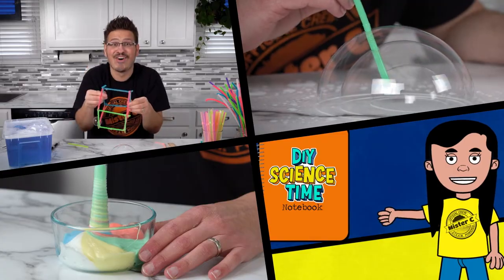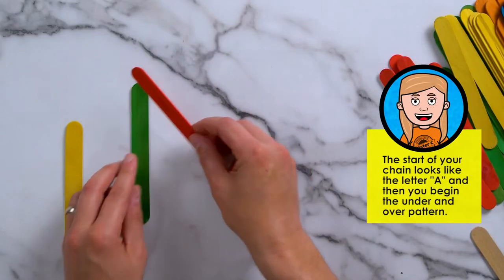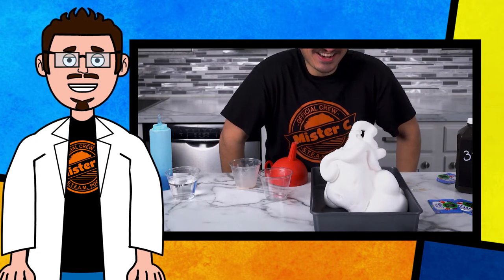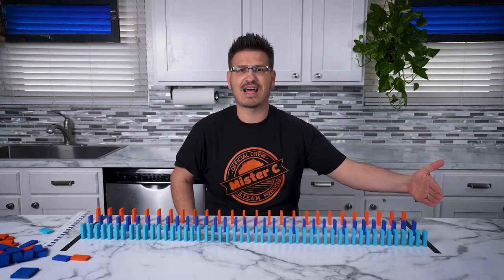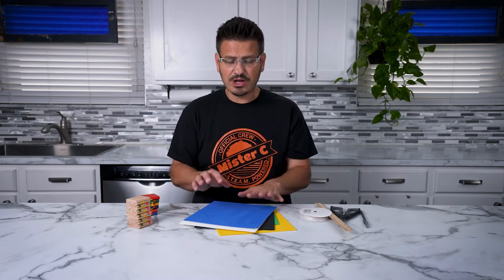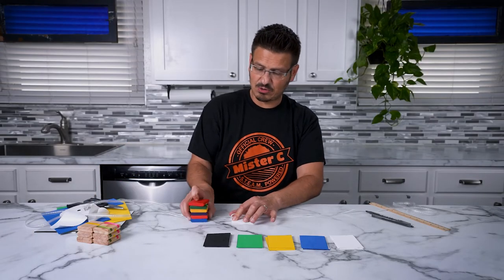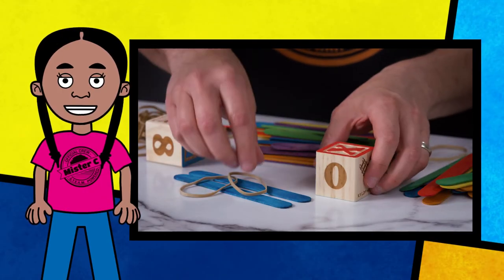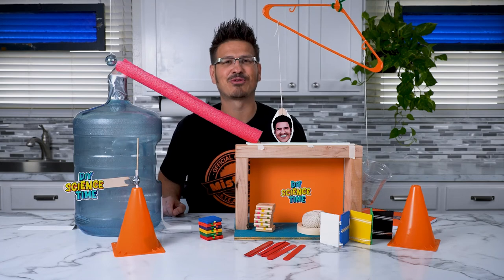Chain Reactions | Ep. 212 FULL Episode | DIY Science Time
How fast can you react to learning some amazing science?! Build a Jacob’s Ladder and create a craft stick chain reaction with Mister C and the Science Crew while learning about nifty chain reactions!

Learning science is fun and it’s even better when you give Science a Try with a Simple DIY!  Join Mister C and the Science Crew for DIY Science Time to be inspired to explore the amazing world of science through “do-it-yourself” science experiments that will have you building, designing and creating.  Most importantly, DIY Science Time provides fun and authentic learning experiences for learners of all ages.

DIY Science Time is hosted by Mister C, a science-loving, STEM-driven educator who enjoys investigating the world through experiments, demonstrations, and activities in his home. Each DIY-venture is inspired by everyday science phenomena that sparks Mister C’s interest in a topic! Viewers are invited to be part of Mister C’s Science Crew and are encouraged to follow along and experiment with various DIY science projects that use simple, common everyday household materials.

Mister C’s science crew is quite the animated bunch!  Literally! These four animated science crew members support Mister C during each show.  Alfred, Rylee, London and Lyla work as a team to help Mister C during his science endeavors and keep everything on track!  Throughout the series, Mister C models his thinking through metacognition and reminds students that failures and mistakes are important and acceptable parts of doing science. Through targeted learning experiences that take place in Mister C’s kitchen and home, Mister C reminds everyone that learning is fun and that “Science is wherever you are!”